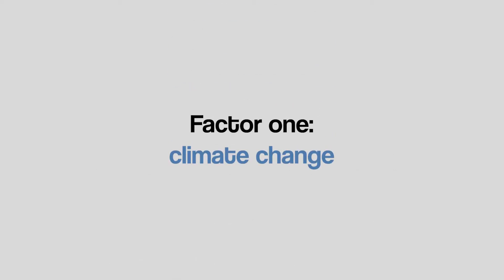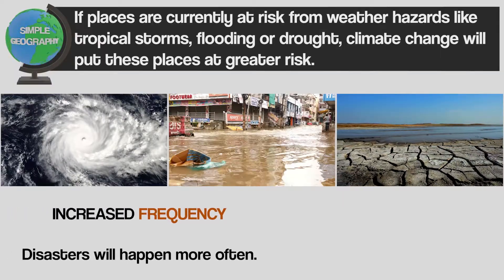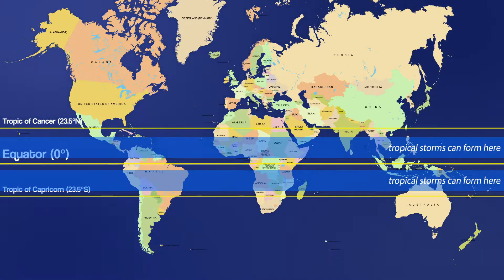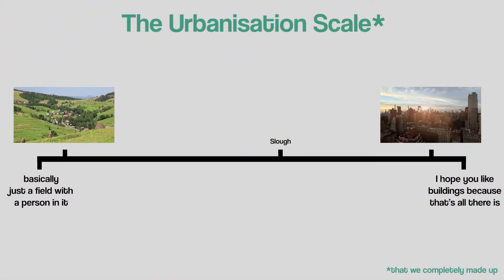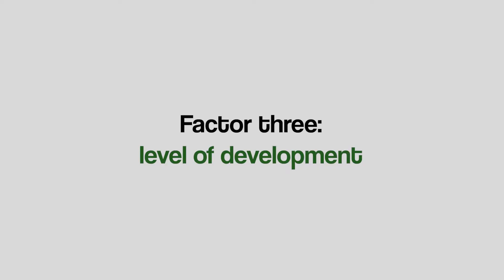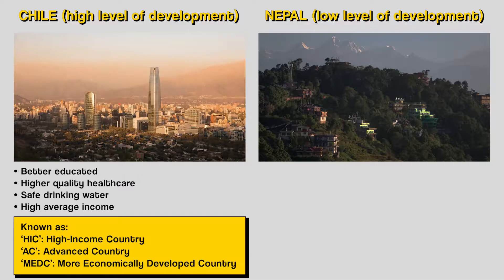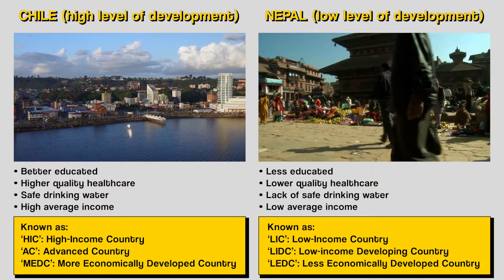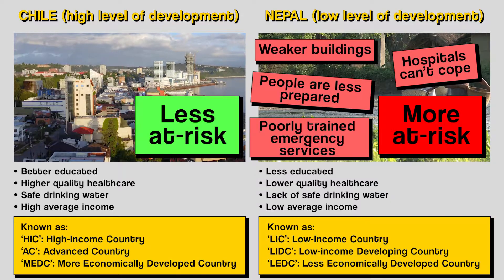The Factors that Affect Hazard Risk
Hazard Risk measures how Natural hazards like volcanoes, earthquakes, tropical storms and drought affect places in different ways. In this video, we’ll look at 3 different factors that can affect how at-risk places are.

Chapters:
0:00 Hazard Intro
1:07 Factor One: Climate Change
2:37 Factor Two: Urbanisation
3:22 Factor Three: Level of Development
5:06 Outro